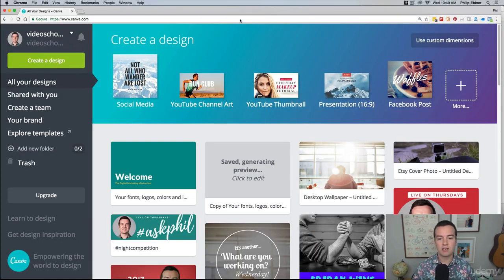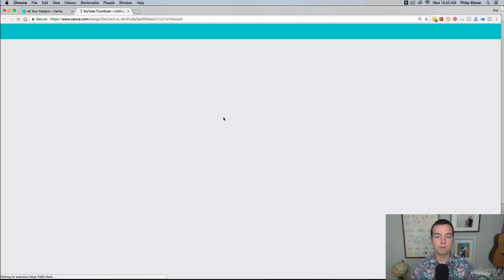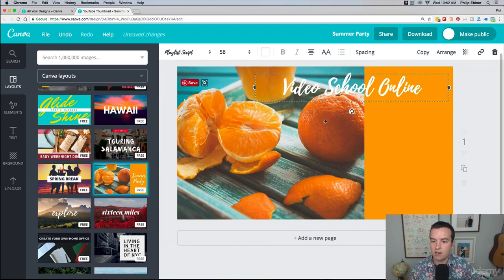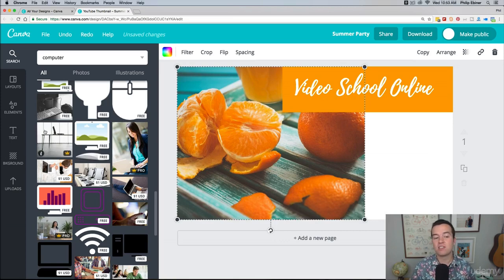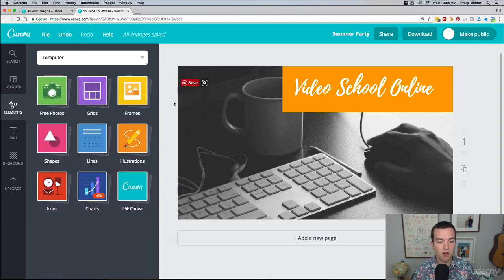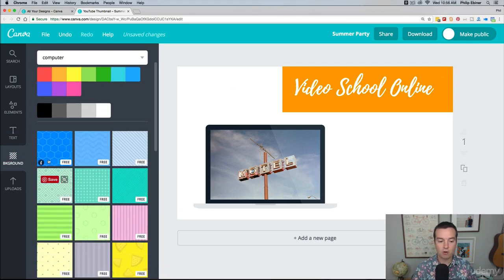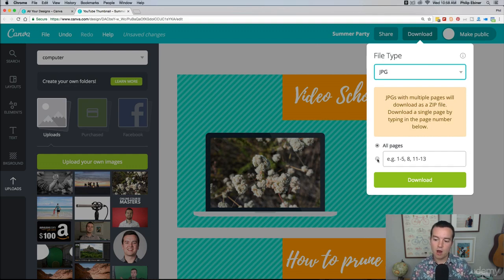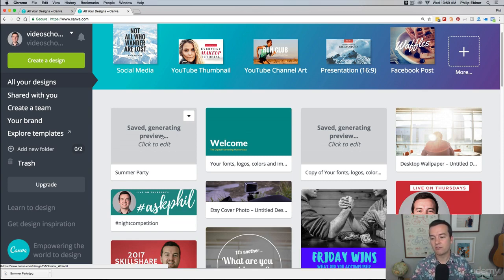017 Quick Canva Tutorial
If you're looking to create graphics for your web site for social media really for whatever Kanva.com is a great way to do it because it's completely free to start out.